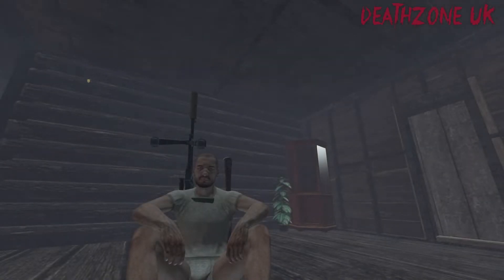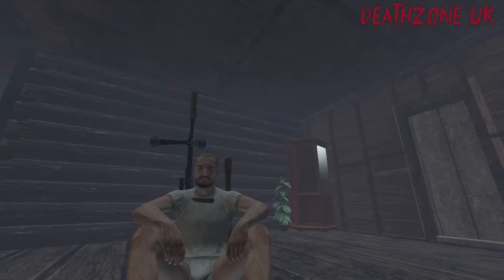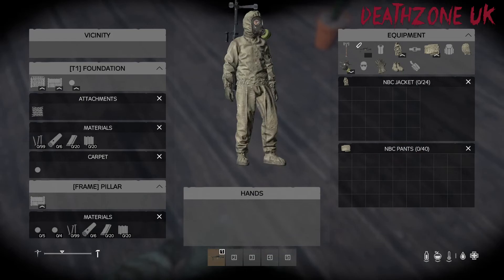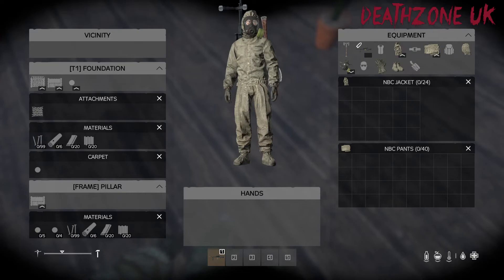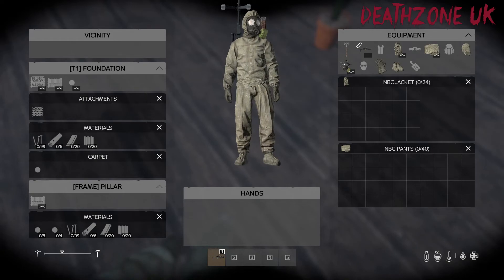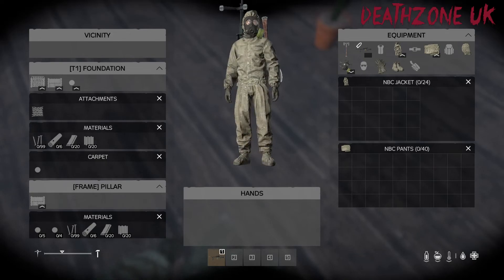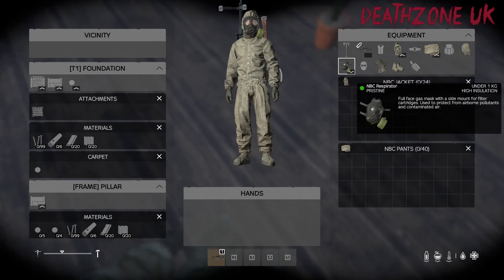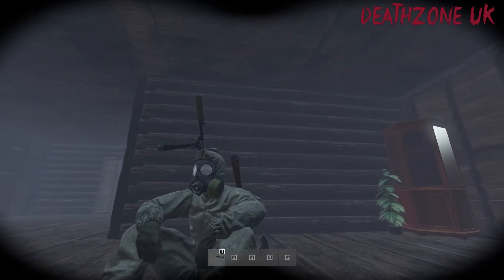DZUK Tips N Tricks: What You Need For Black Market!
Little tip on what to wear to go to black market!

DeathZone is a unique survival server that embellishes the standard DayZ with cool fresh content, Awesome MODS, and new Custom Built Content!.
Can you survive the DeathZones? Can you survive? Come find out!
We have super active admins online 24/7, An active discord and a great ingame community.
Come jump ingame and join our fast growing friendly community!
See you guys out there!
-Love the Admins-

Server Mods
RedFalcon Helicopters
Banking
BaseBuildingPlus
CodeLock
Durable Supressors
Gorez
MoreDoors
PVEZ
SIX DayZ Auto Run
Unlimited Stamina
Unique Vehicles!!!
 Plus more!